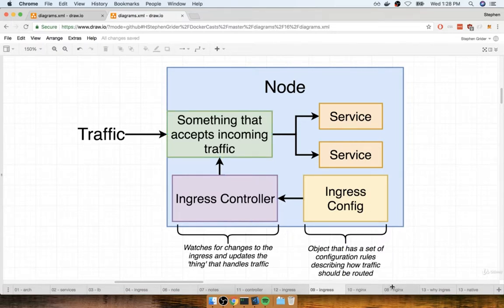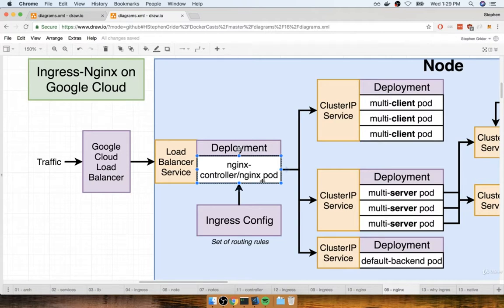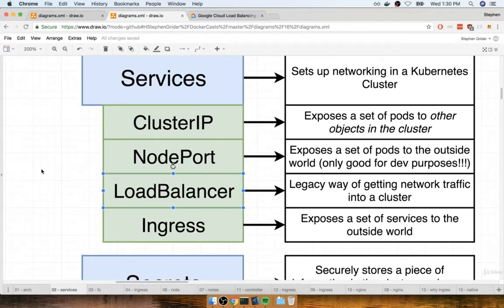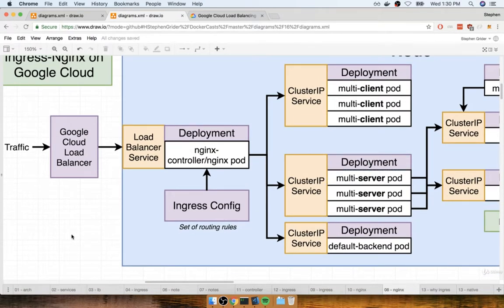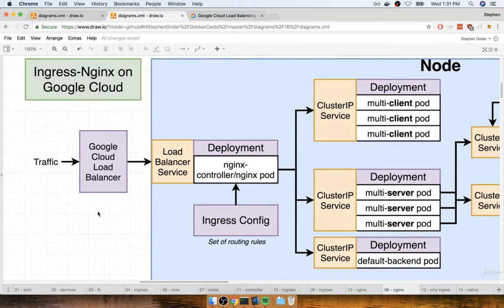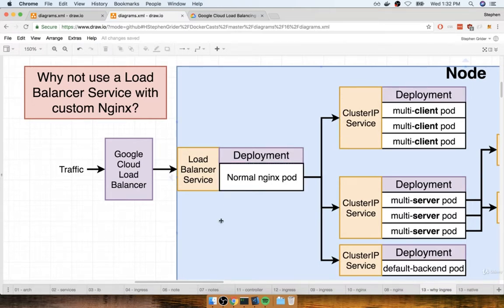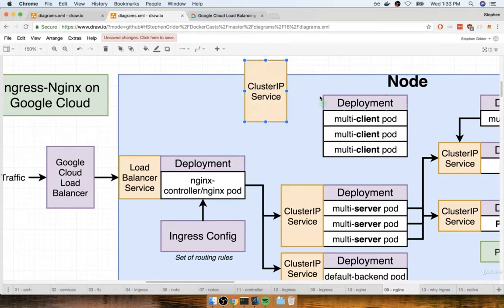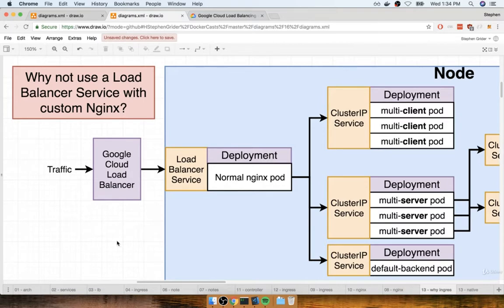212 More Behind the Scenes of Ingress